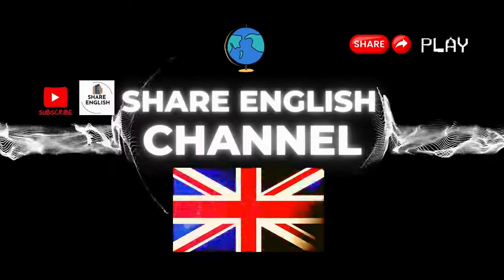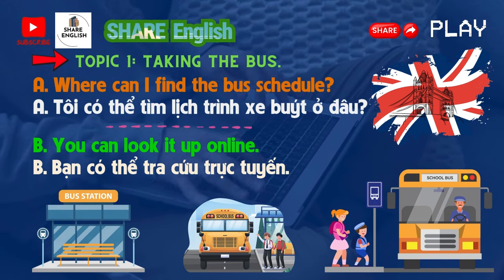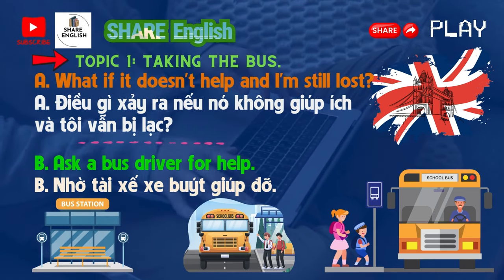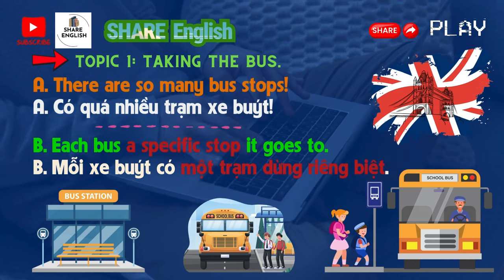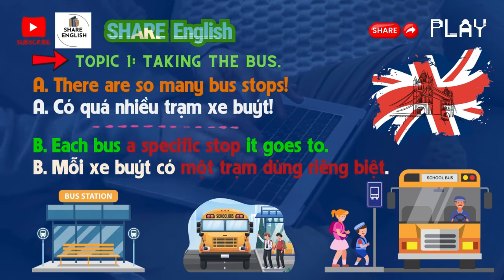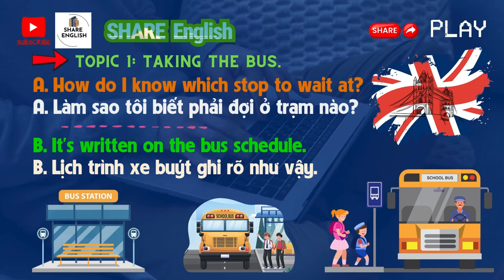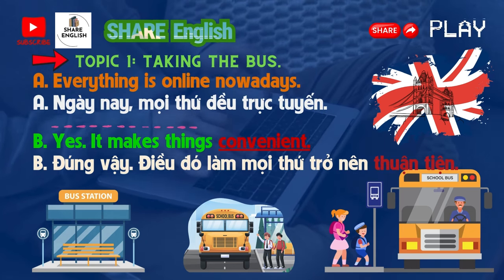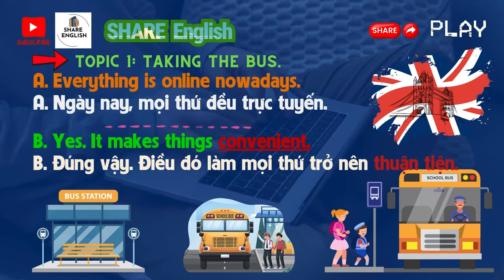English Conversation - Topic 1: Taking the Bus. 💯👌😍 sharespace s-mart